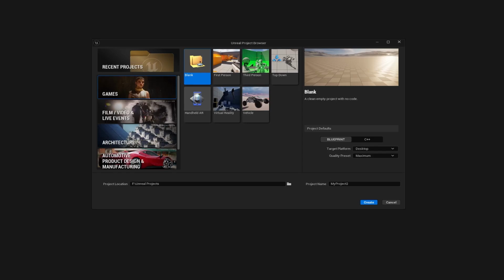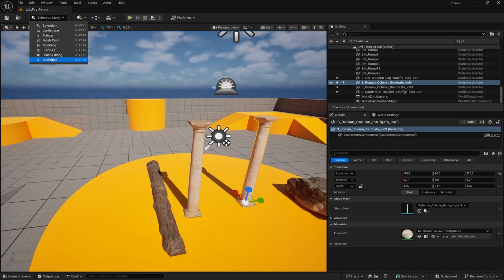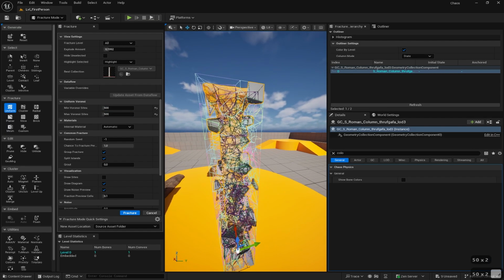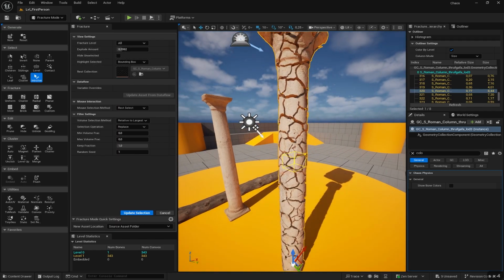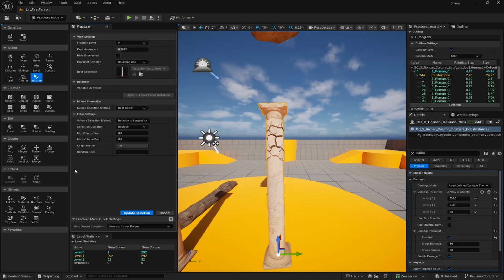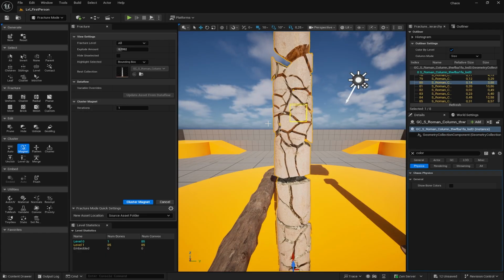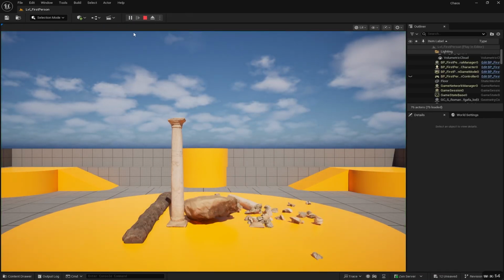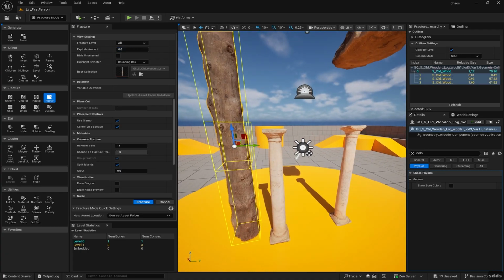Sim & FX Part1 - Chaos Fracture in Unreal 5.6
A short introduction do Chaos Fracture in Unreal 5.6
If you want to learn more, check out the official documentation: